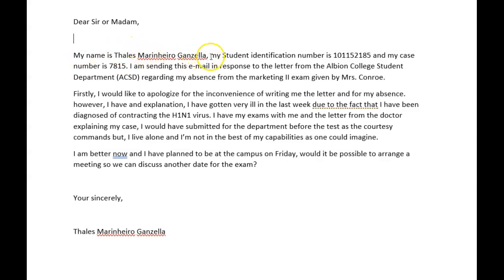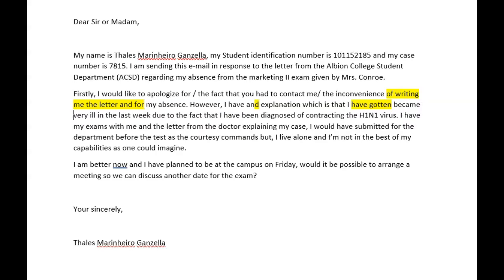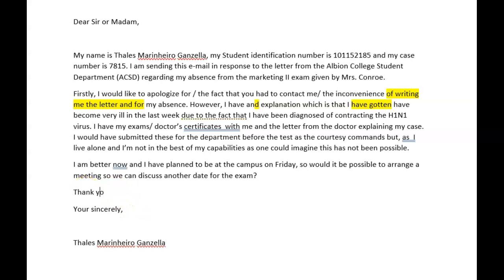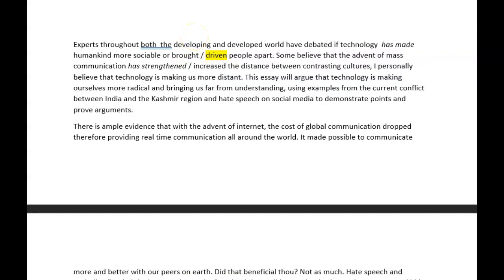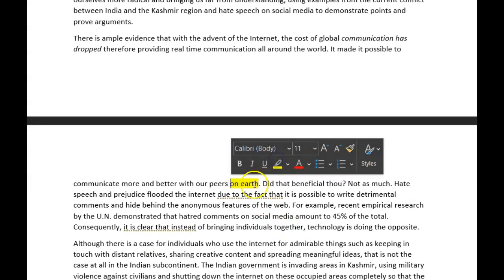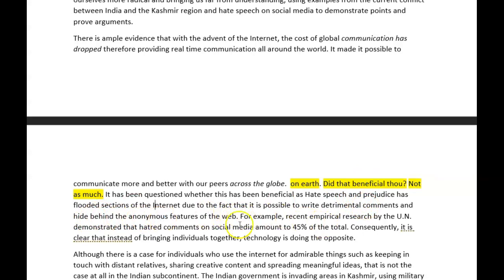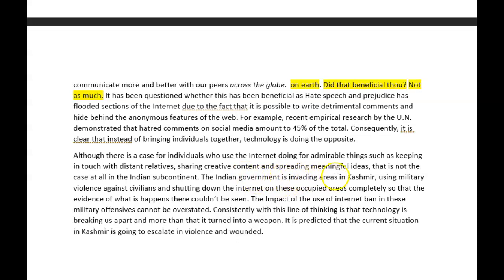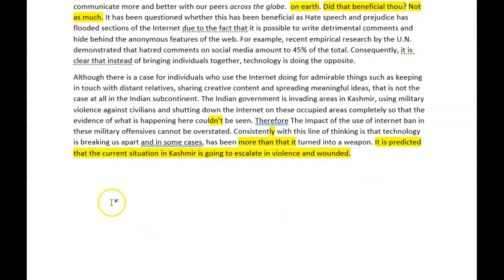ielts essay correction - Thales- nice essays